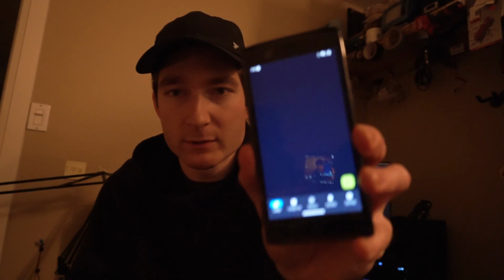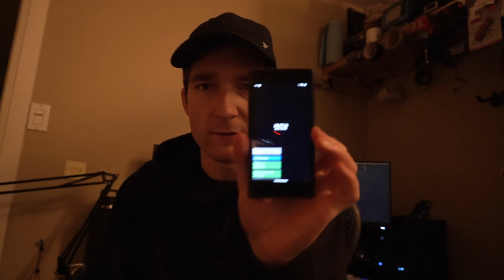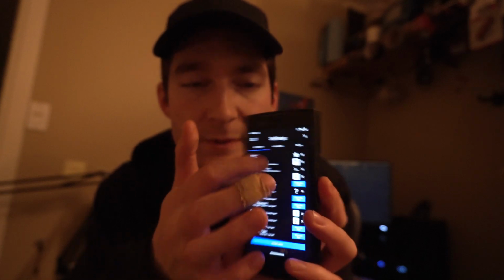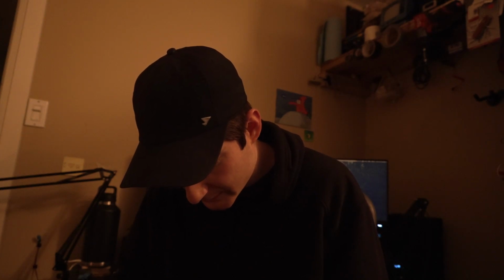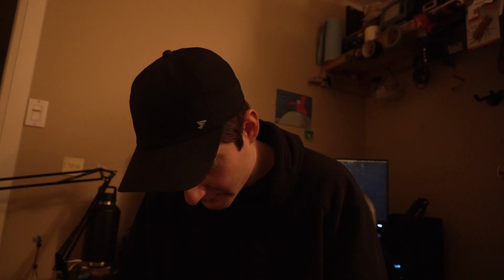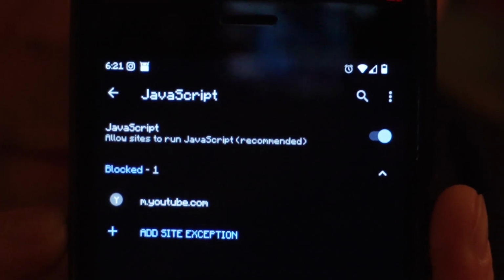how i quit short form content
20260206 SMG1703